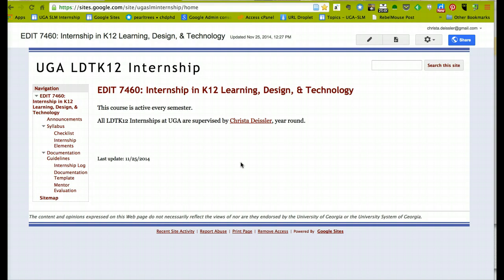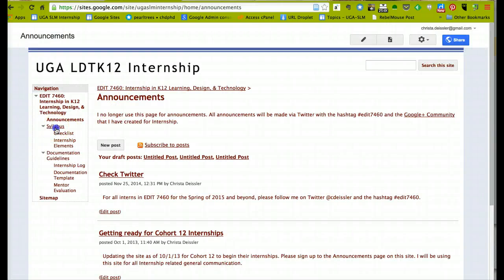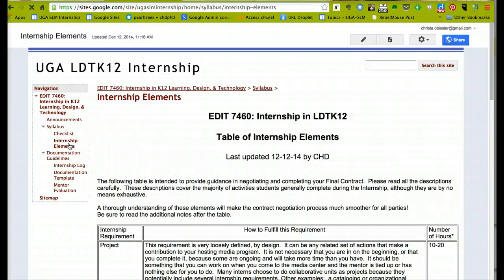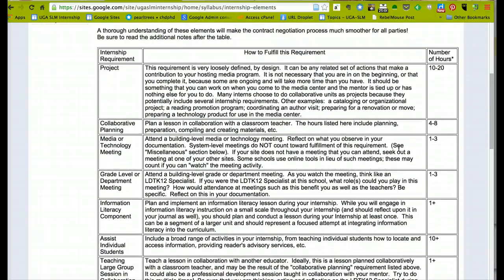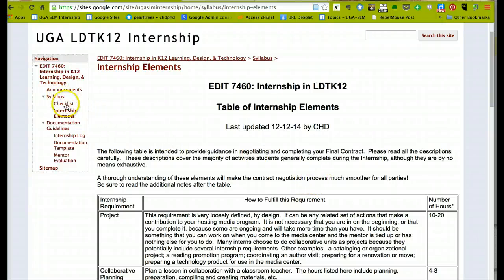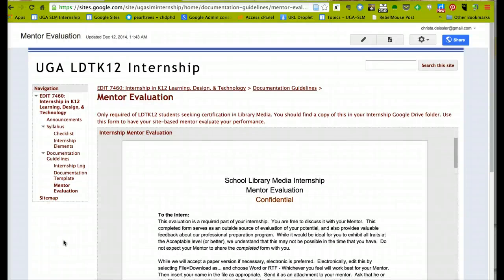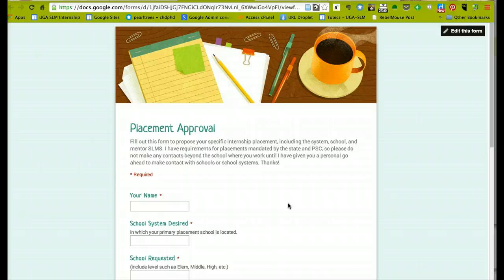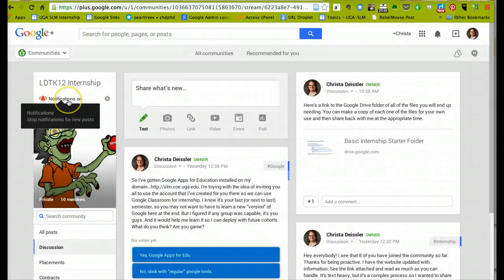LDTK12 Internship Overview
Overiew of the website and process involved in completing an internship in UGA's LDTK12 program.